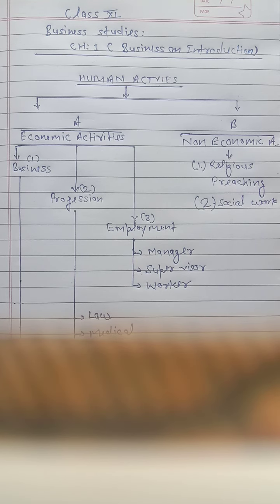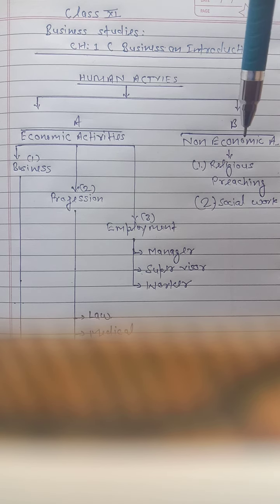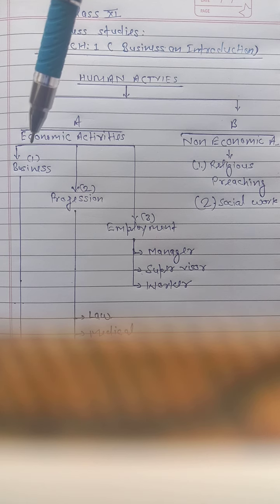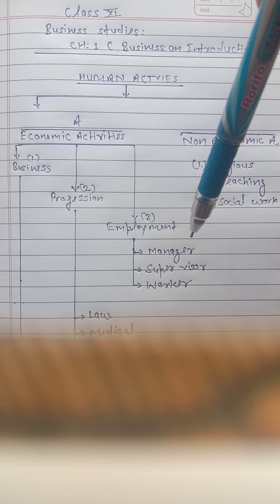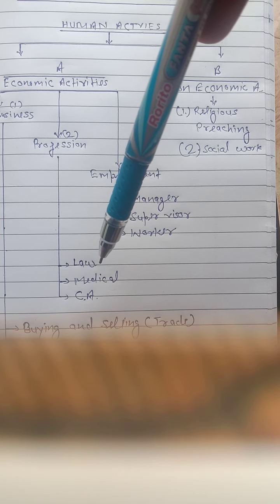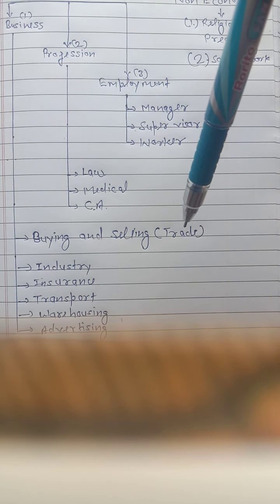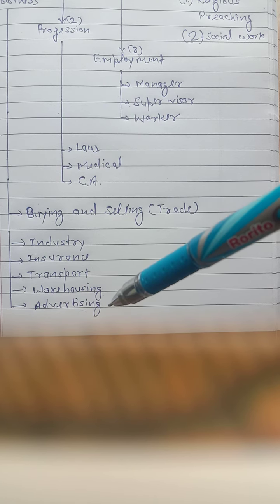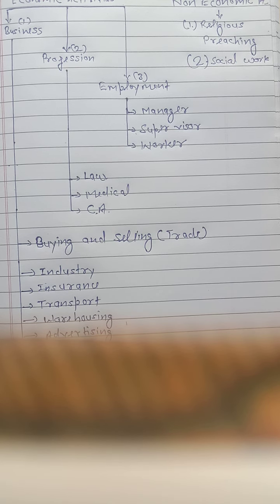Business studies: class 11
Ch: 1 Business, an introduction